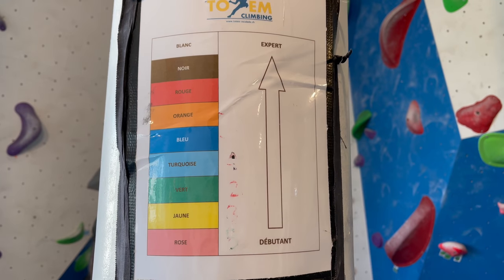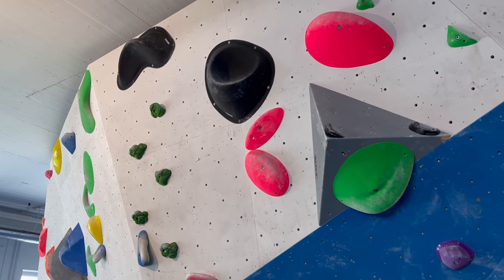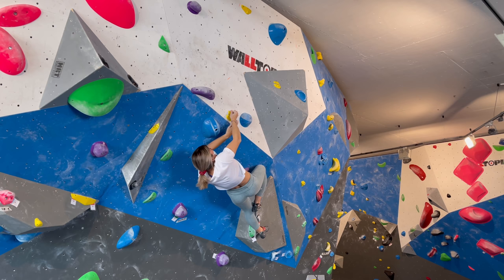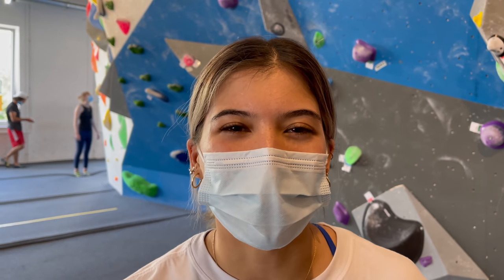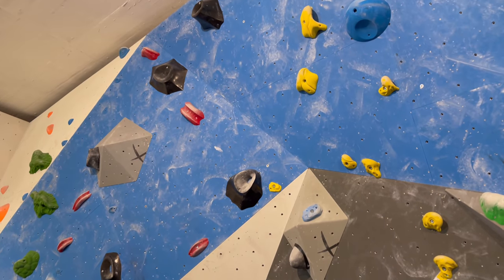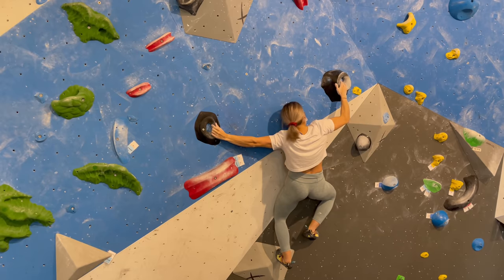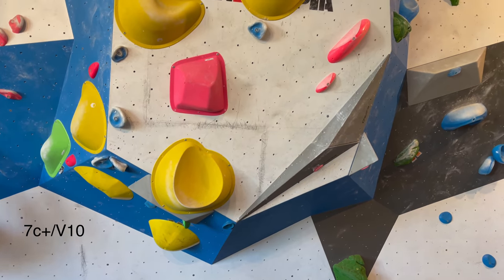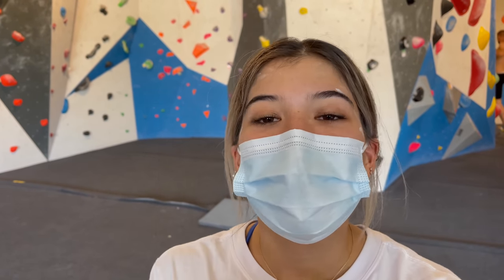A classic bouldering session for my suuubs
This session was all about having fun whilst trying some new boulders but also some old ones that I had never made before ! Throughout the video, I analyse what methods I use and what I do differently within attempts. This is just a pure bouldering session and I hope you enjoy watching!!